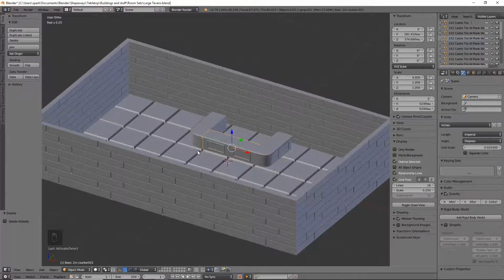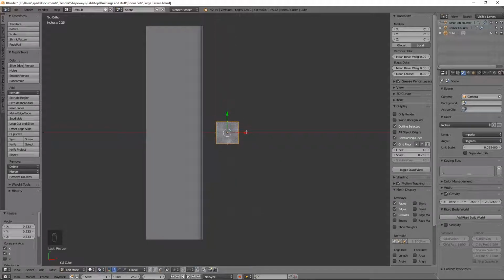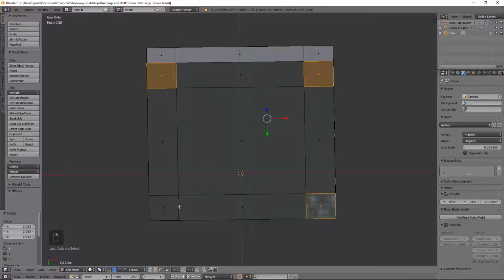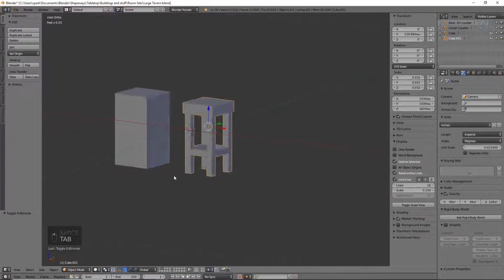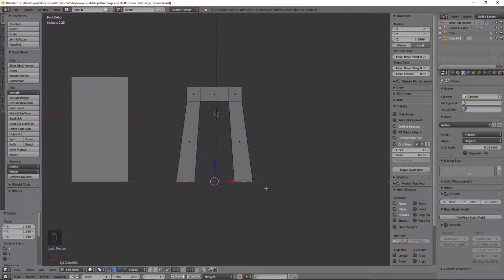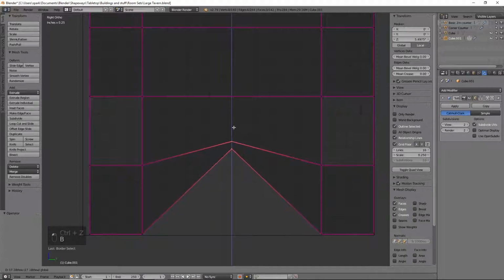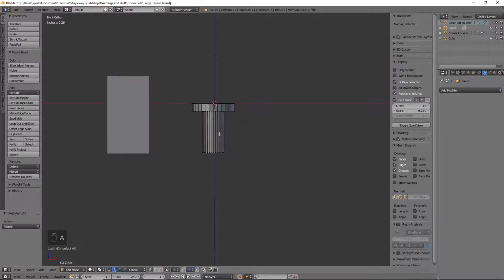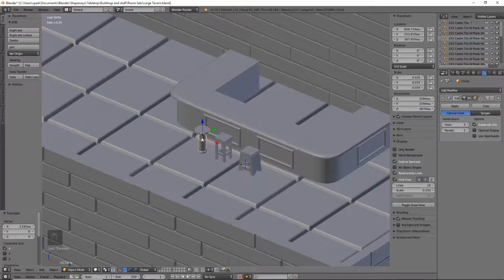Blender D&D Modeling 3 Styles of Bar Stools | Tavern Pt. 2